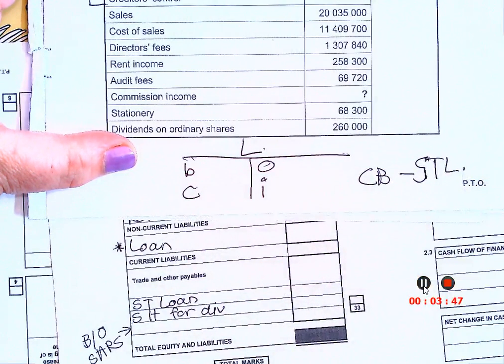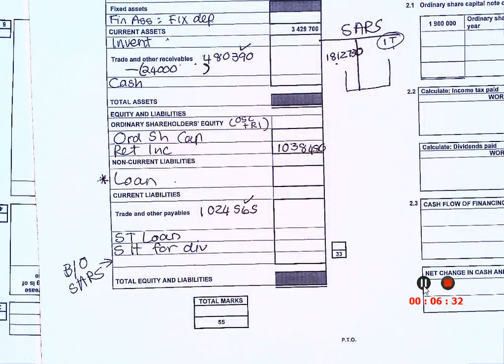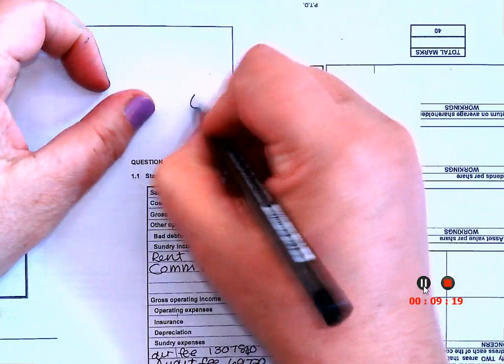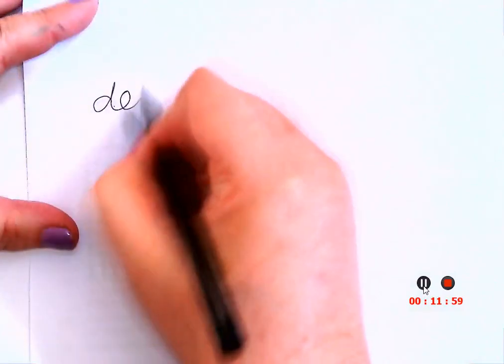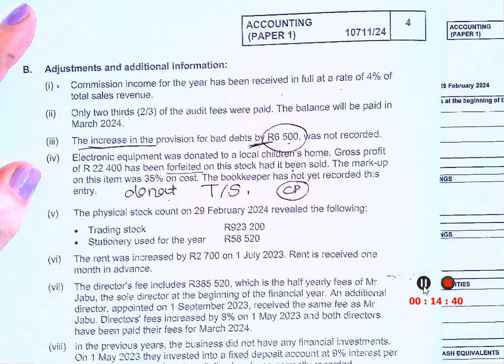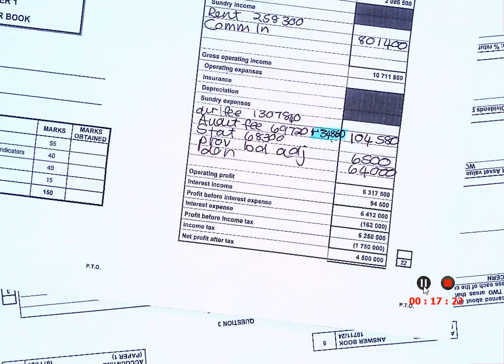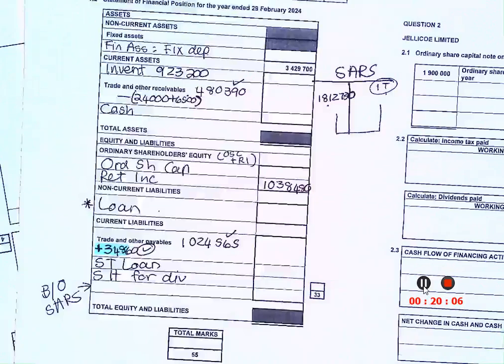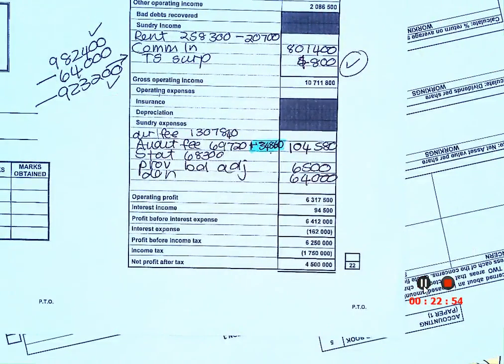prelim 24 P1 q1 1